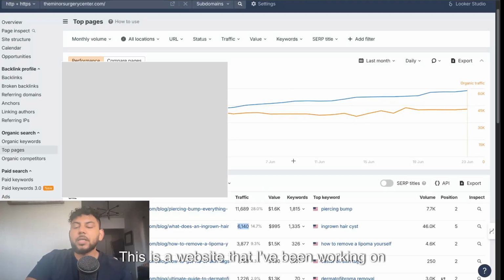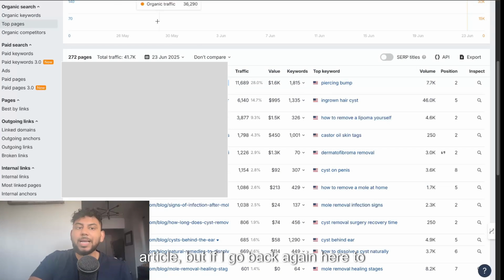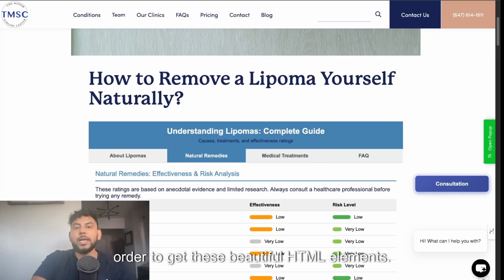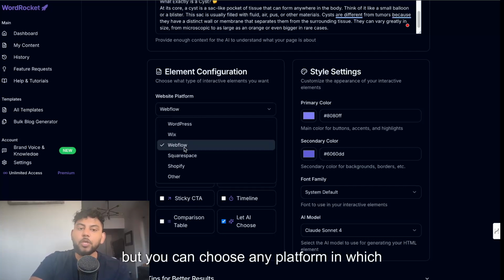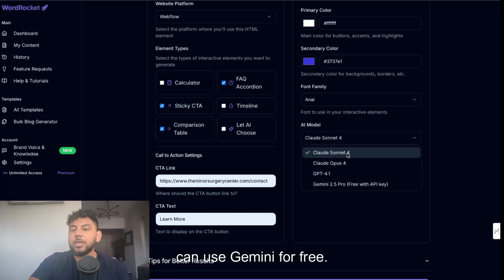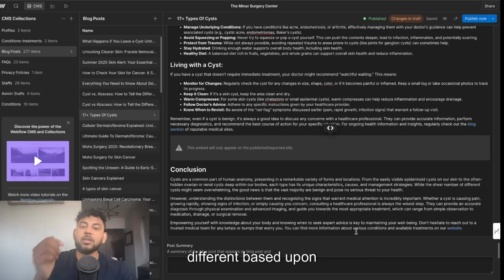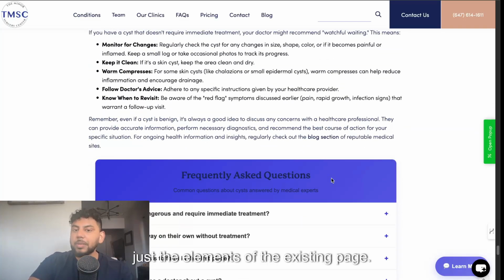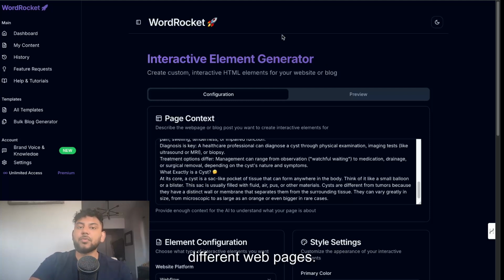This Blog Post Brings in 11K Traffic Monthly After Doing This.. (with proof)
🚀 Discover the secret optimization strategy that helped this blog rank top 3 for high-volume keywords—and generate over 11,000 monthly visitors!

 In this video, I walk you through how interactive custom HTML elements like FAQs, sticky CTAs, and comparison tables transformed the SEO game for multiple articles.

🔧 Learn how to:

Add high-converting HTML elements with zero coding
Boost dwell time, engagement, and rankings
Use WordRocket’s new Interactive Element Generator
Embed HTML in Webflow, WordPress, Squarespace & more!

⏱️ Timestamps:
00:00 – Intro: Blog brings in 11K+ visitors/month 00:18 – Ranking proof: 3 high-volume keywords 00:54 – Key SEO trick: Custom HTML elements 01:19 – Example #1: Self-check tool embedded 01:39 – Example #2: Natural remedy visual block 02:03 – How HTML improves UX and SEO 02:25 – Using WordRocket’s Interactive Generator 03:05 – Giving the AI content context 03:26 – Selecting elements & custom styles 04:07 – Choosing fonts, models & platform 04:27 – Generating your HTML block 04:48 – Example output: accordion FAQ, comparison table 05:27 – Embedding HTML in Webflow 06:04 – Final result: Live sticky CTA on site 06:26 – Importance of clean, contained elements 07:15 – Multiple interactive elements you can generate 07:34 – Why this is a secret SEO weapon 07:55 – Outro + page generator tool promo